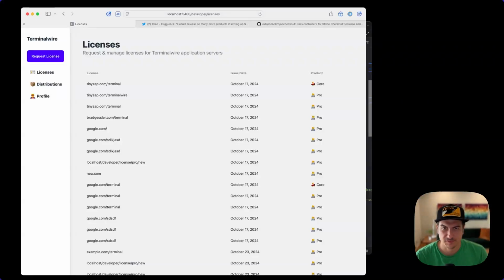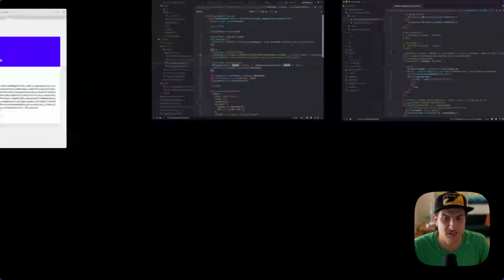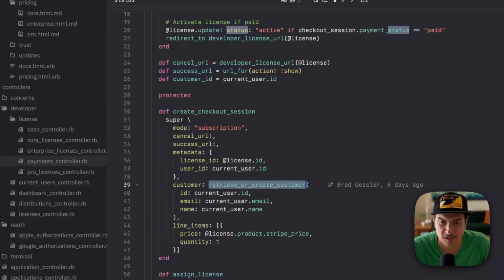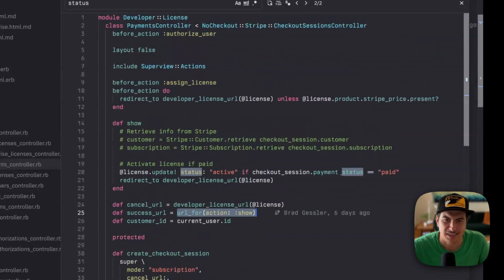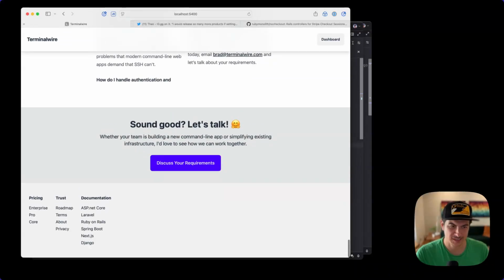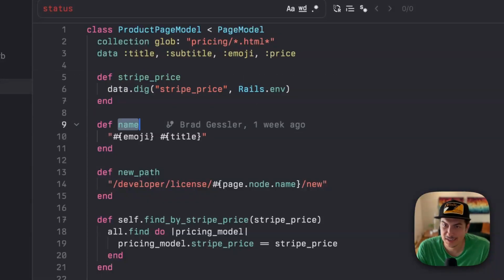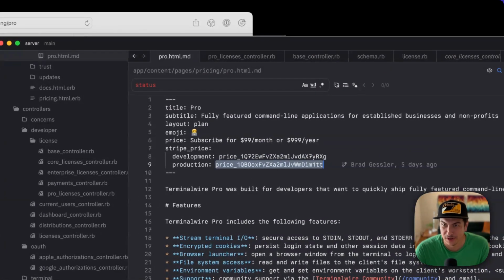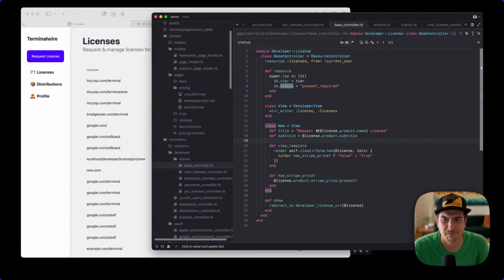Integrate with Stripe as little as possible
to show how you can have the smallest Stripe integration possible.